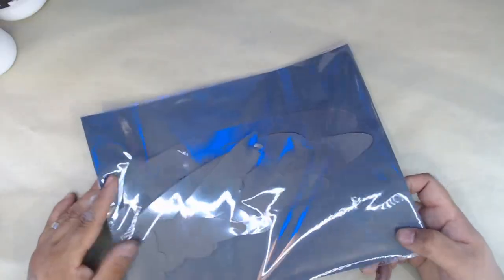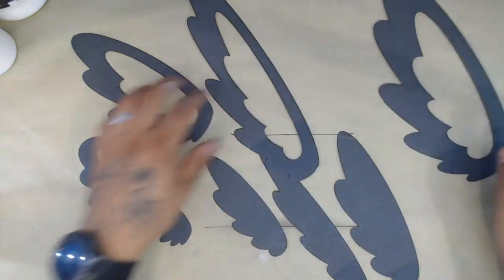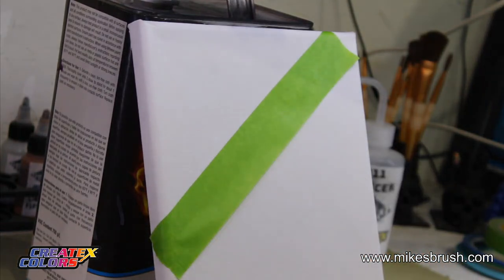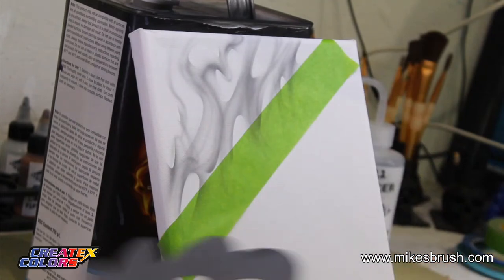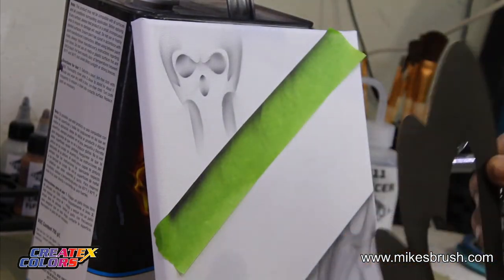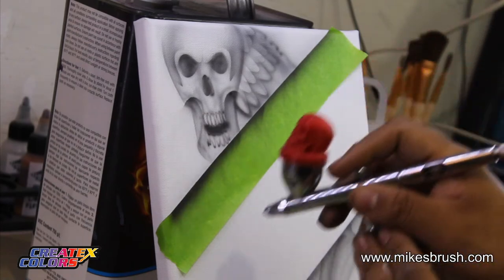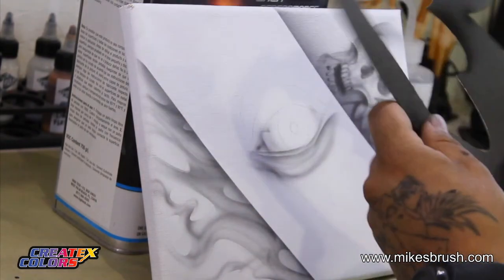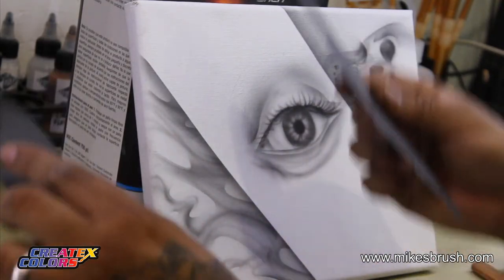The Knuckle Buster Airbrush Stencil set by mikesbrush.com